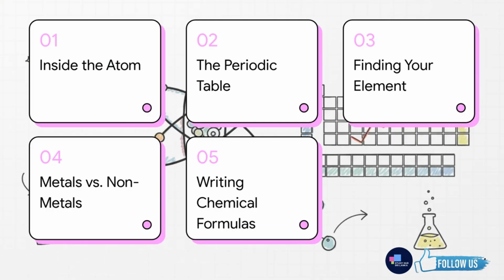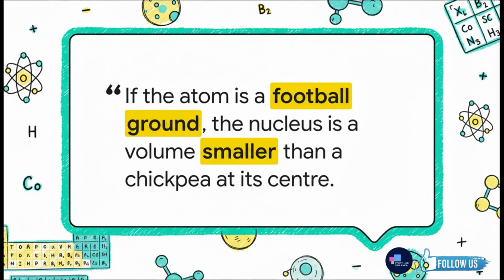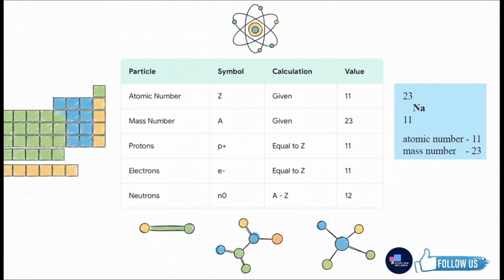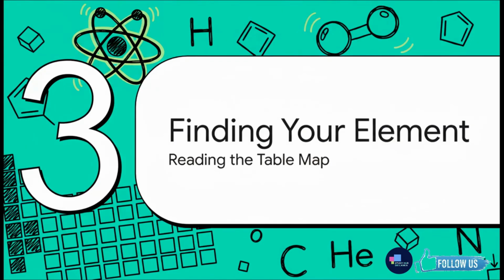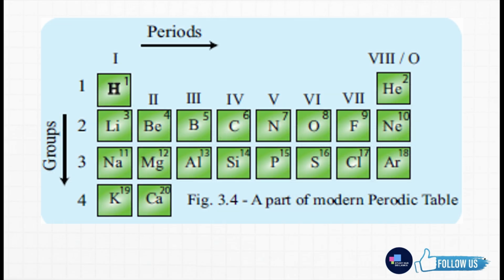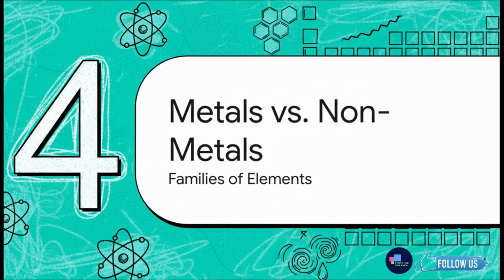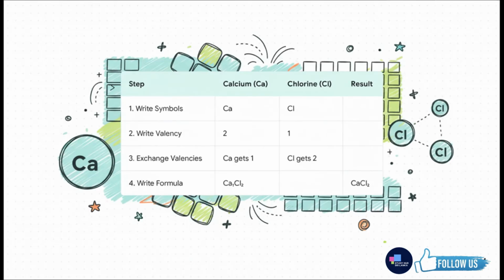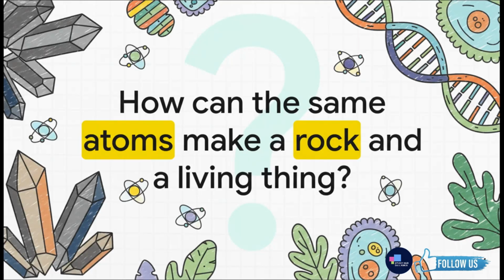Structure of Matter - Grade 10 | GCE OL Science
📘 Structure of Matter - Grade 10 | GCE OL Science Study Brief

This short video provides a simple and complete summary of the Structure of Matter lesson in Science for GCE Ordinary Level students.

It has been specially designed as a quick revision lesson to enhance your subject knowledge and help you prepare effectively for the upcoming examination.